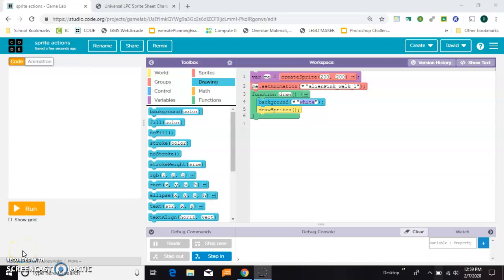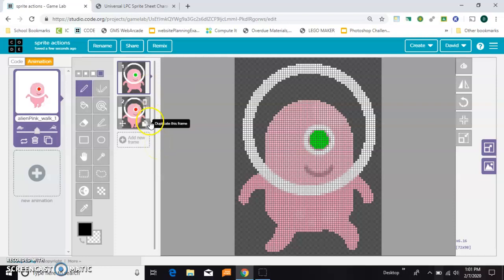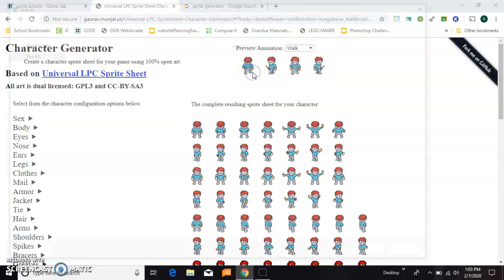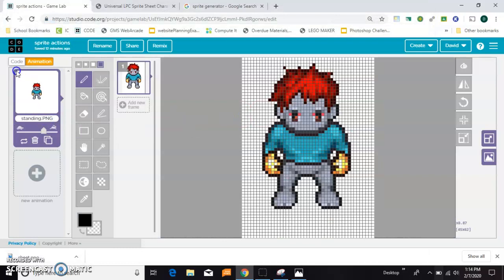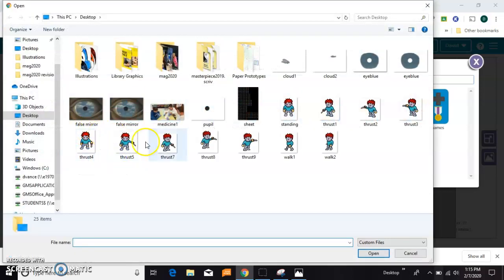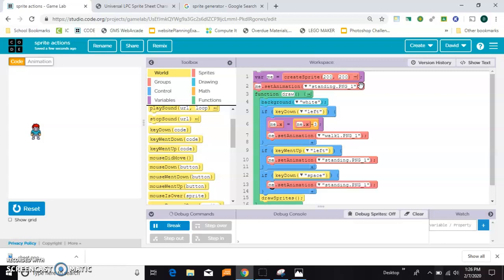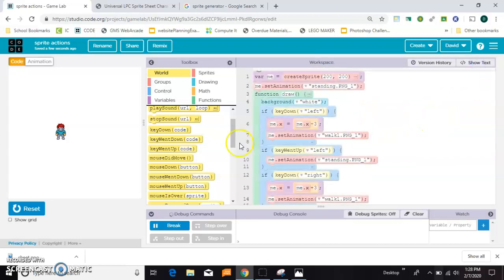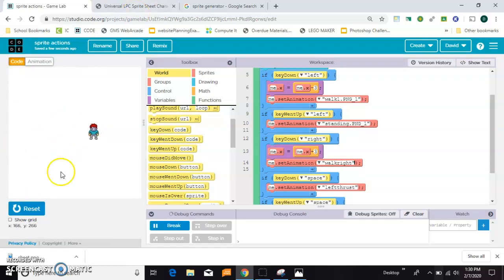Animation Frames in Game Lab on Code.org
Use Animations and Animation Frames to make your characters move, run, slash, shoot, or do whatever you want. This video uses Game Lab, which is part of Computer Science Discoveries (CSD) on code.org, and it also uses the Universal Sprite Generator found created by Gaurav Munjal with assets created by the following talented individuals.